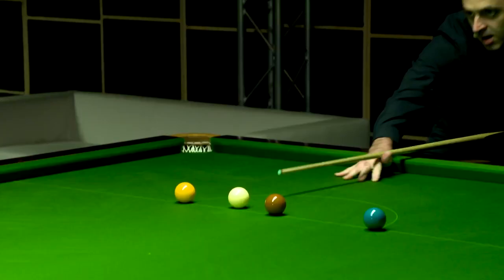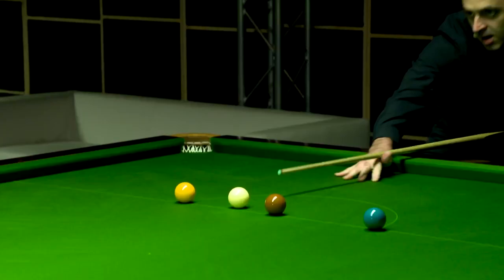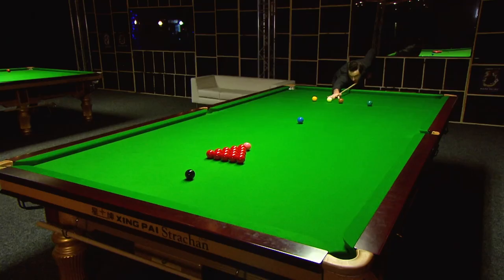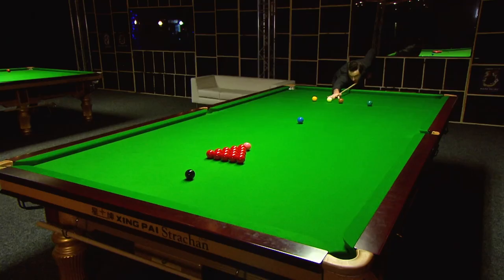How to BREAK OFF w/ Ronnie O'Sullivan | Practice Table | Eurosport Snooker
Welcome to the Ronnie O'Sullivan Masterclass!

News and coverage from the #1 sports destination and the HomeofSnooker in Europe.

We bring you some of the biggest sports events in the world, such as World Snooker Championships, Northern Ireland Open, Champion of Champions Snooker, UK Championship, Scottish Open, World Grand Prix, Masters Snooker, Shoot Out, Players Championship, German Masters, Welsh Open, European Masters, Gibraltar Open,  amongst so many more.